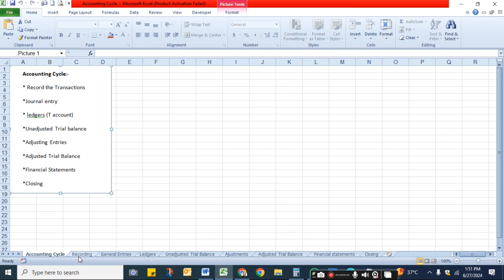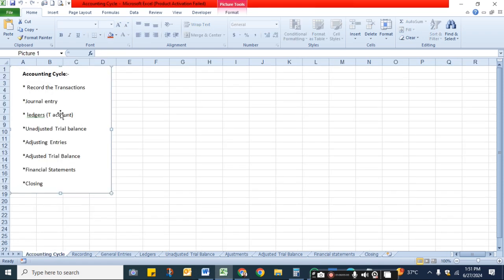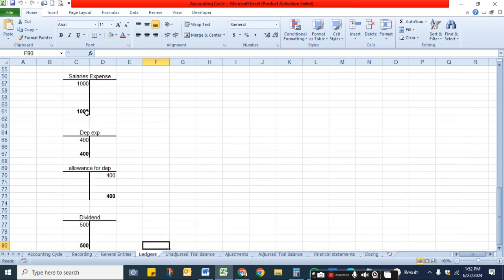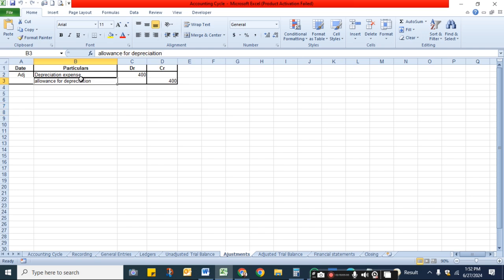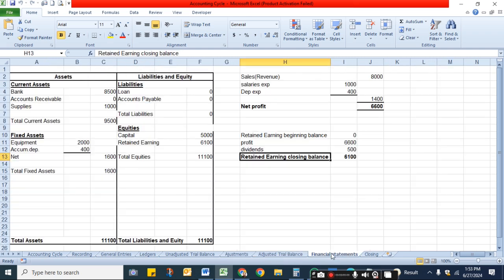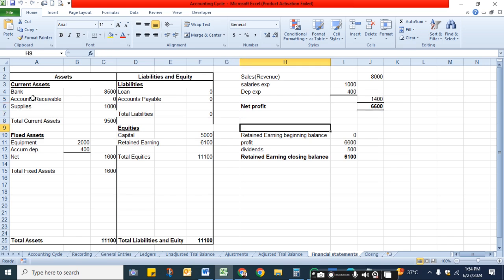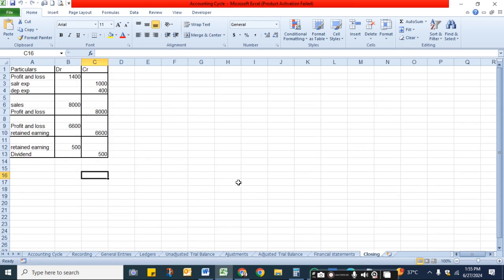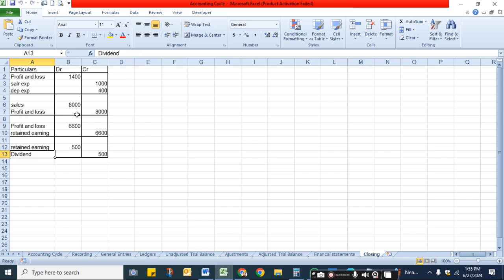Accounting Cycle In Excel